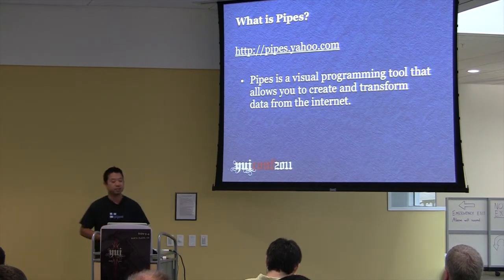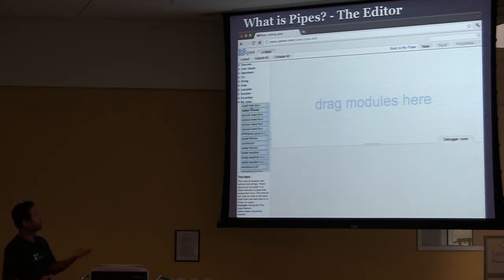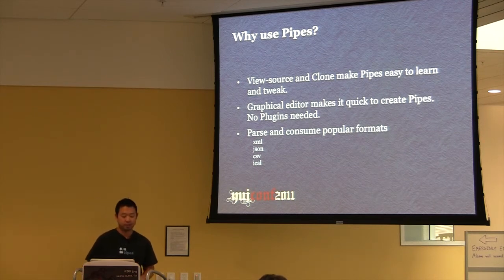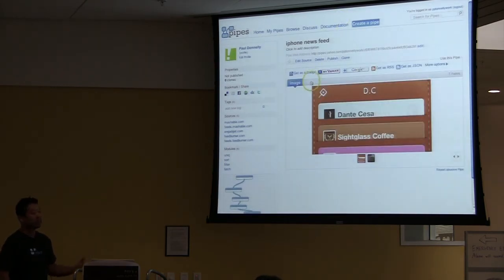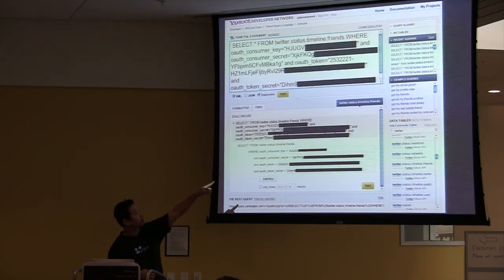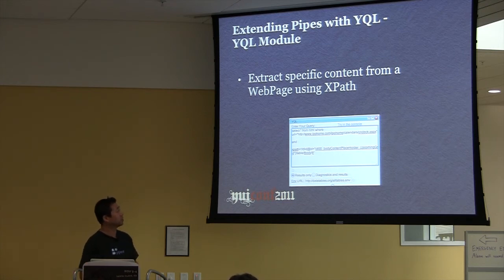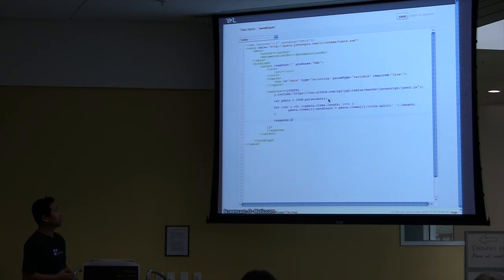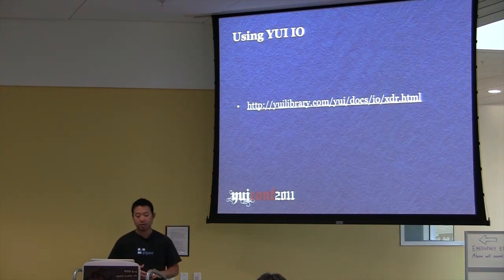Paul Donnelly: Using Yahoo! Pipes and the YQL Module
In this talk from YUIConf 2011, YQL engineer Paul Donnelly demonstrates the features of the Yahoo! Pipes editor and explains how you can use Pipes and YQL to power your web apps, create mashups, and more.